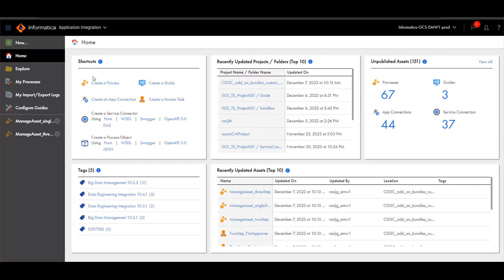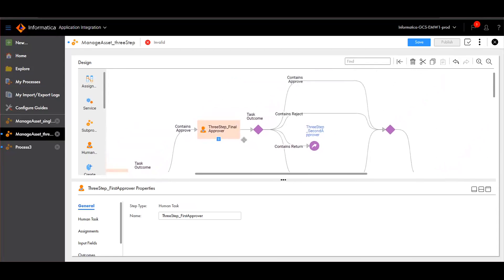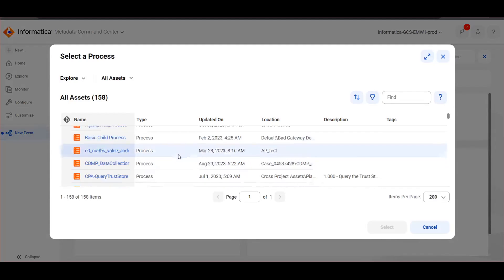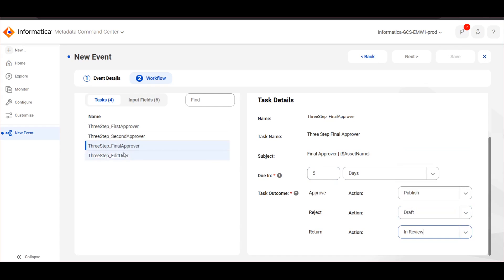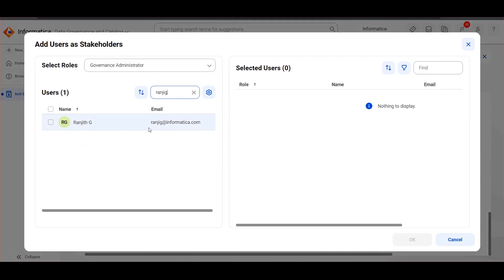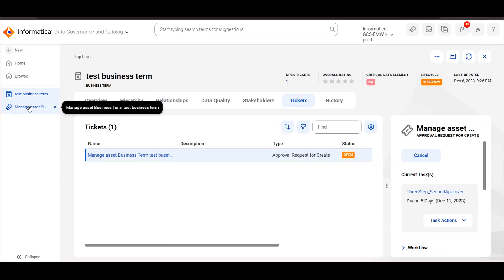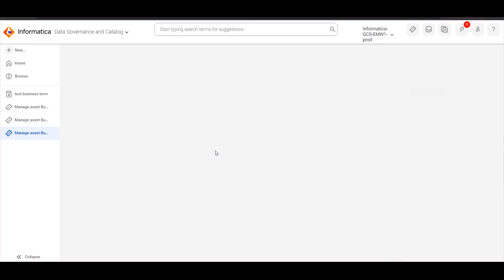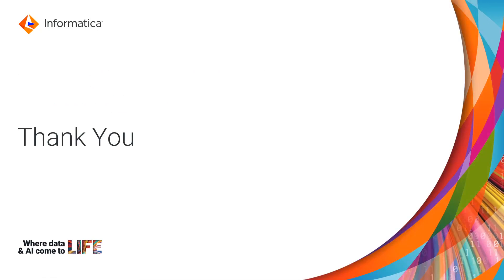7. Part 2: How to Create a Custom Workflow in CDGC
This video explains how to create a Custom Workflow in CDGC.